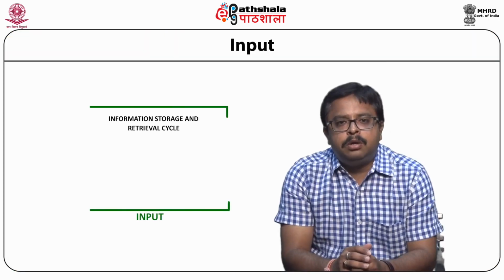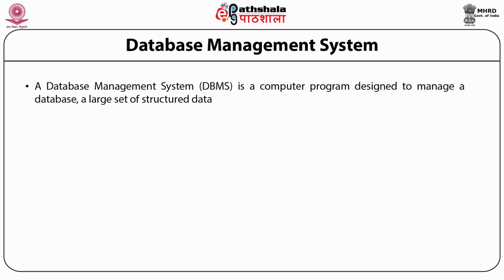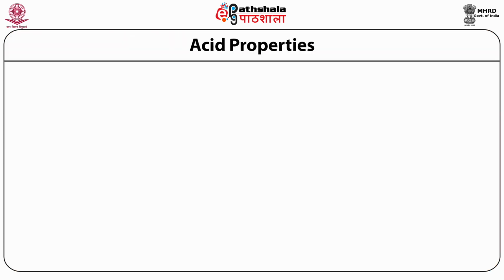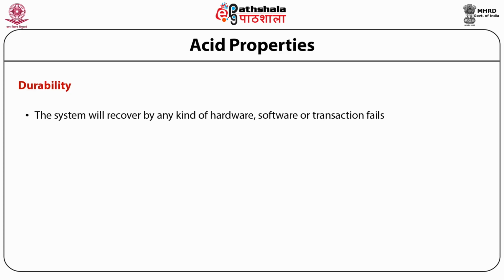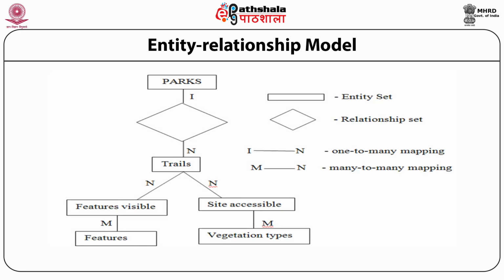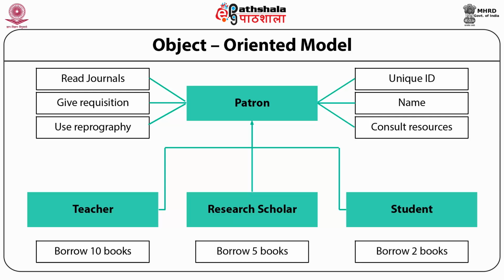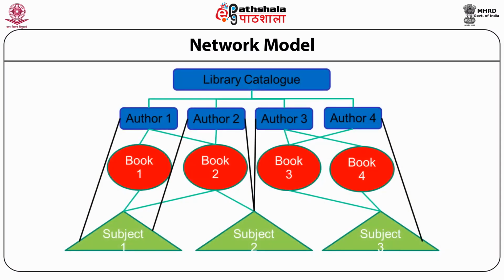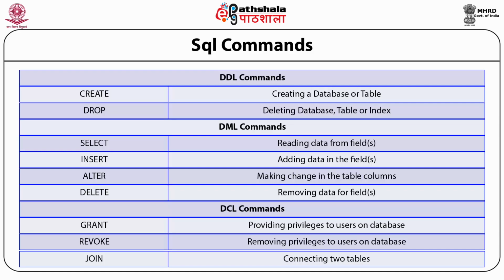Database Management Systems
Paper: Information Storage and Retrieval
Module: Database Management Systems